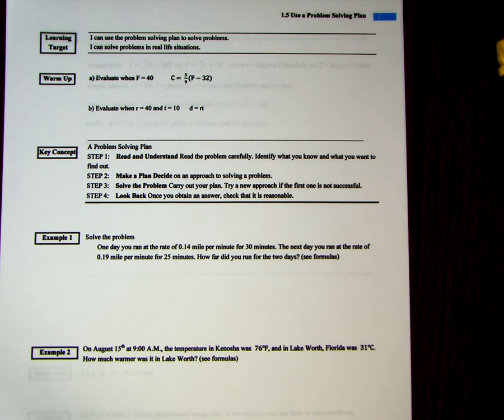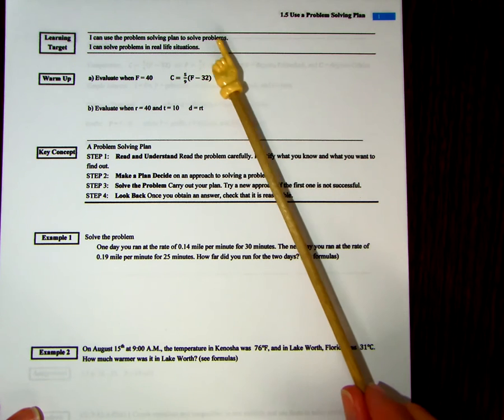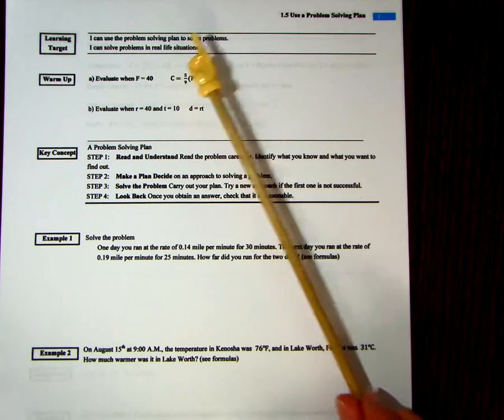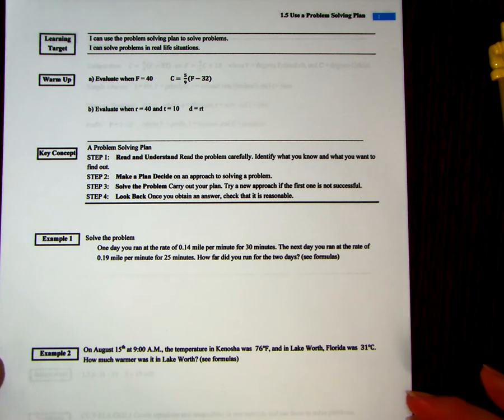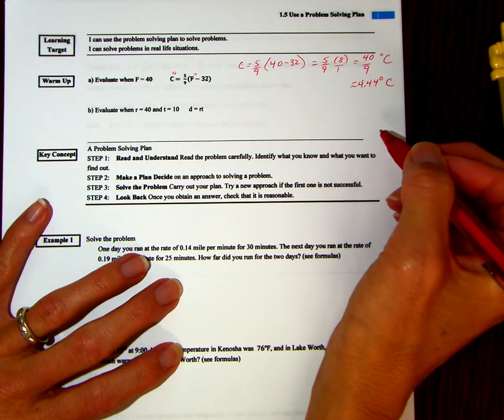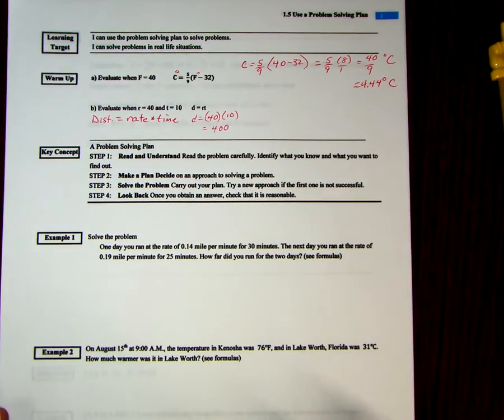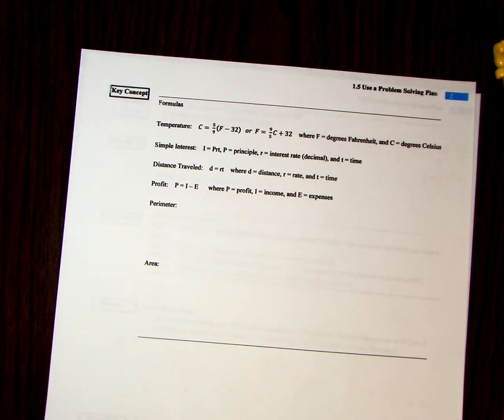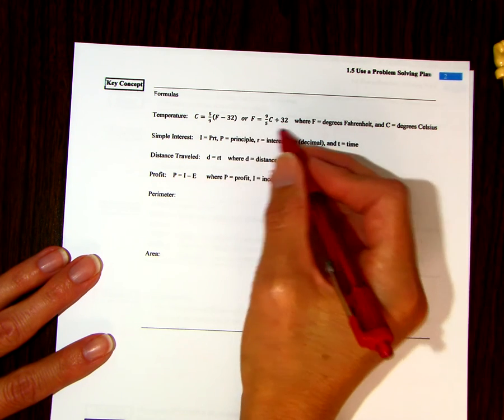Alg 1 5 notes